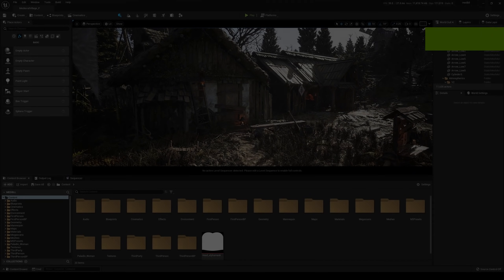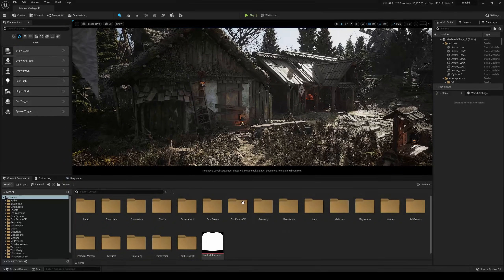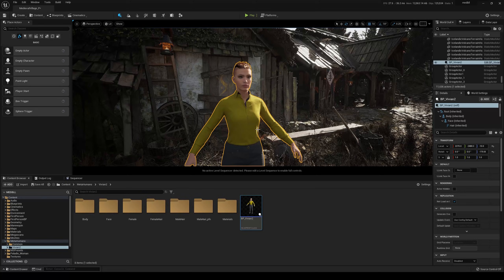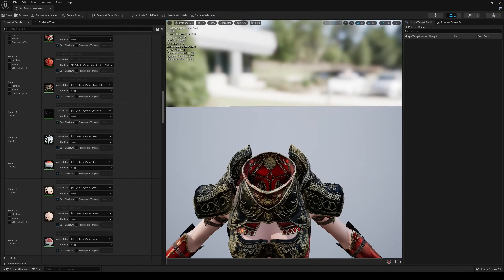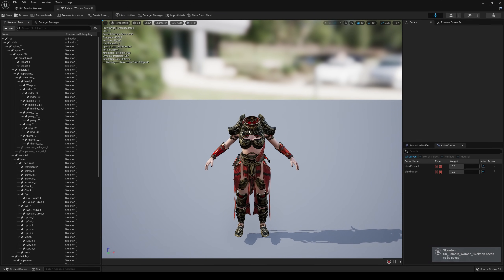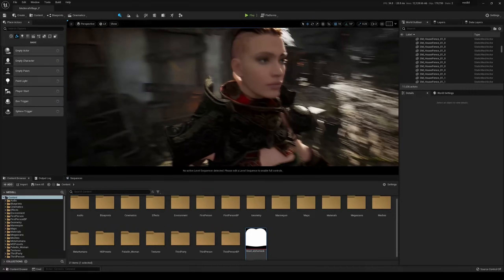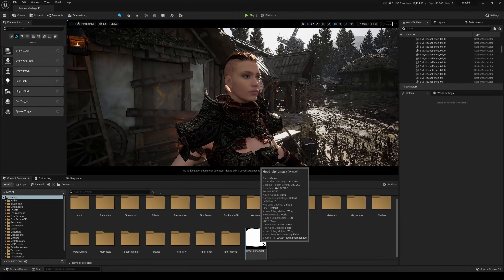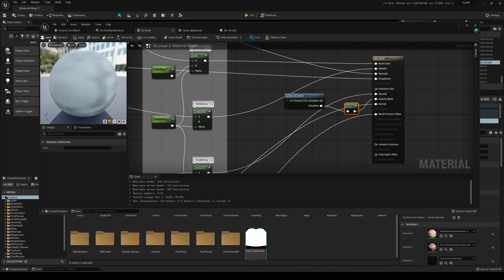Unreal Engine 5 Custom Metahuman Tutorial